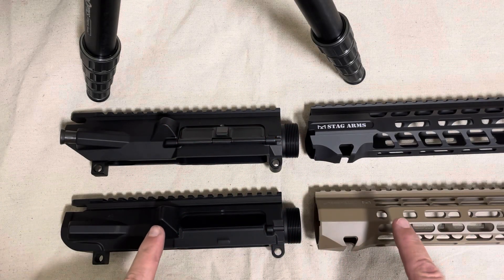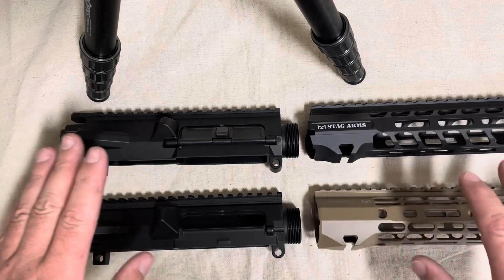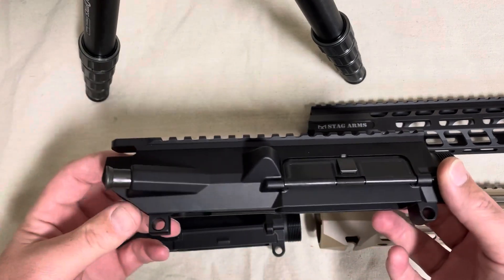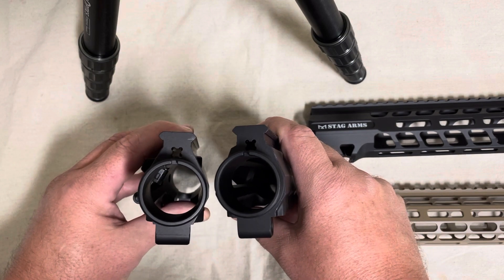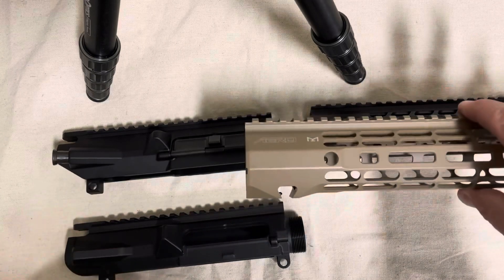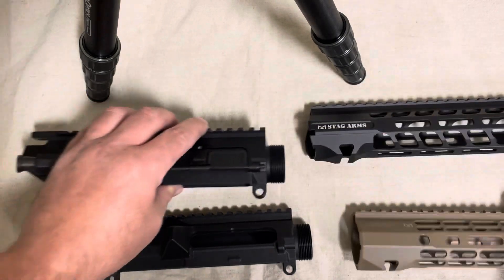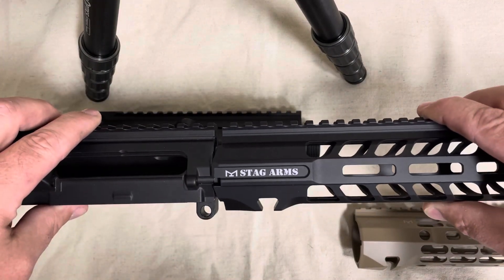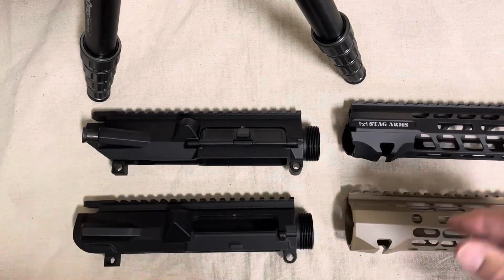Stag vs Aero Precision AR-10 Uppers and Handguards Compatibility